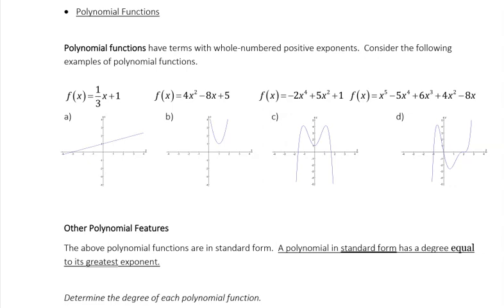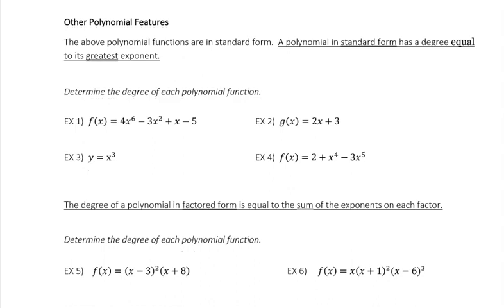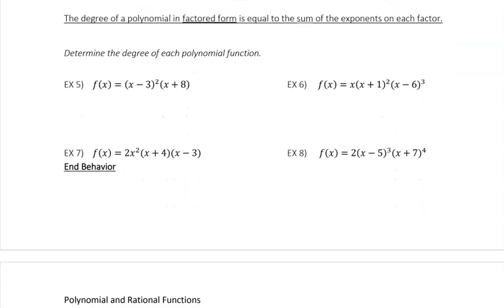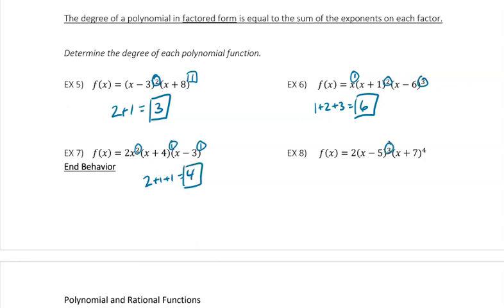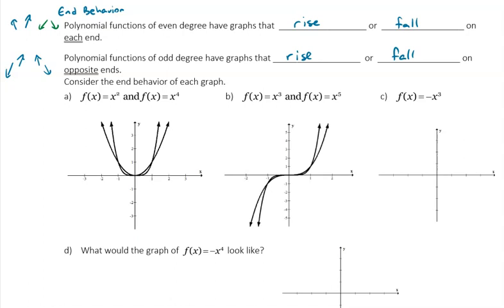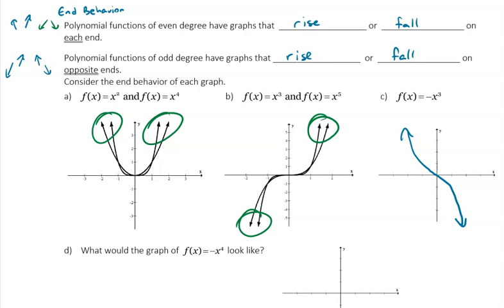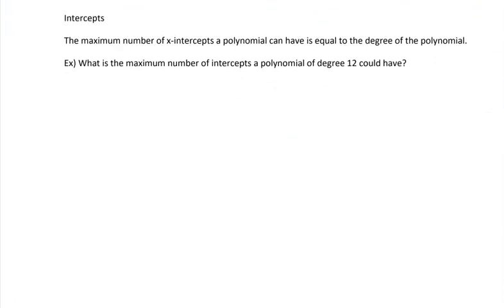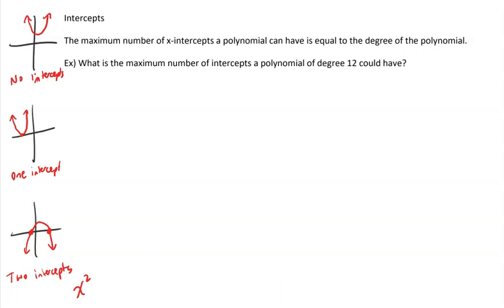Polynomial and Rational Functions Part 1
Part 1 of Polynomial and Rational Functions. How to determine degree and end behavior of polynomials.